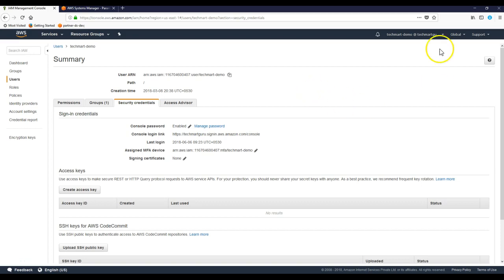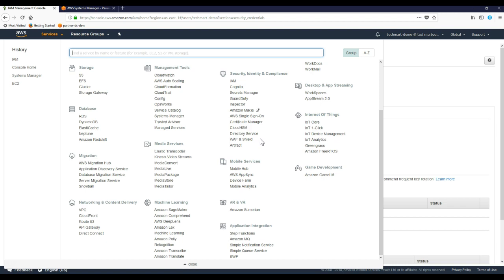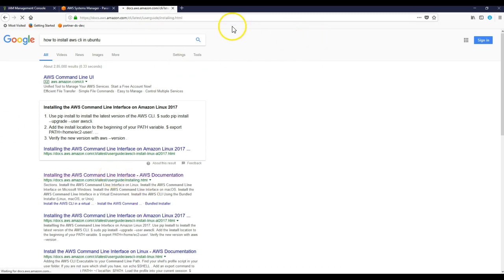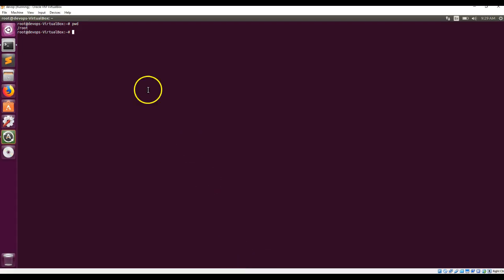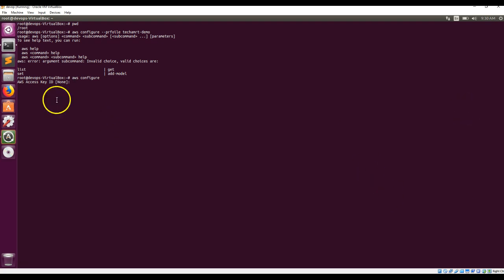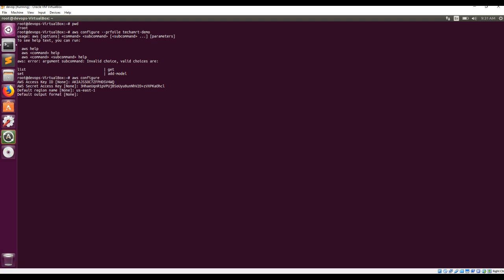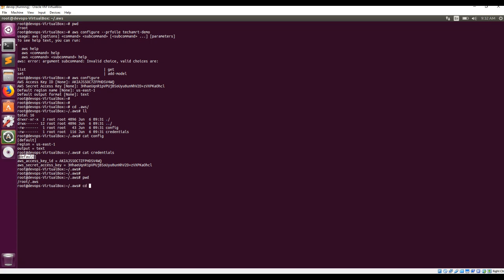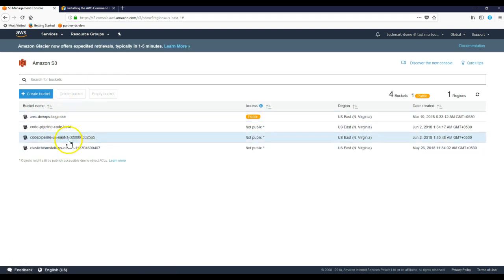configure aws cli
This video is assuming you have aws cli already installed in your linux box. If it is not in your box yet.

Please install it by using following steps.

Mac and Linux :
Requires Python 2.6.5 or higher.
Install using pip.

Command: "pip install awscli"